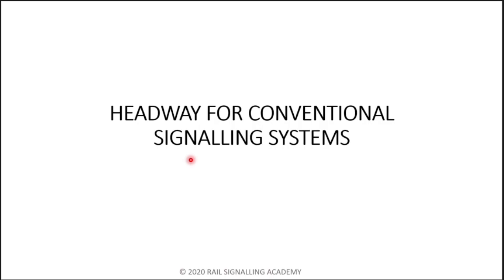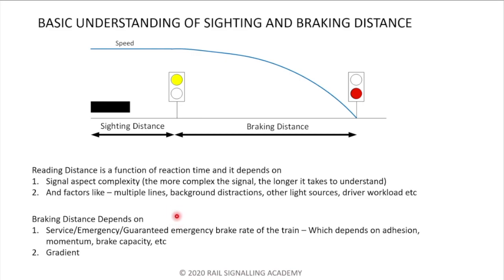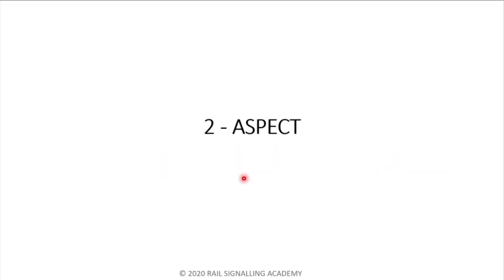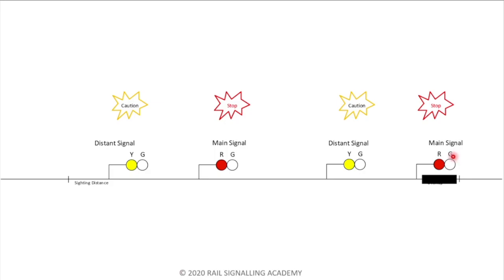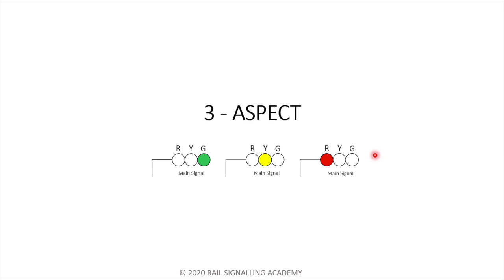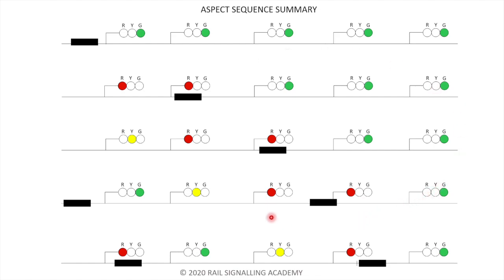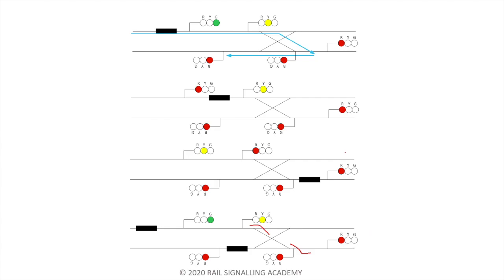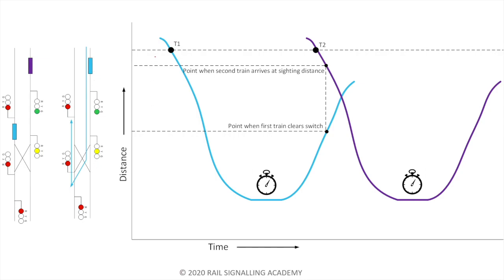2 Aspect and 3 Aspect Headway Explained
In this video we will dive into understanding the scenarios, mathematics, and concepts behind Headway of 2 and 3 Aspect Signalling Systems. I have tried to keep the video very high level but at the same time tried to delve into some technicalities. Nonetheless, the real application always differs from case to case but the goal of this video is to explain the core concept. Hope you enjoy. Please don't forget to leave your feedback in comment section.

About Me:
Hi my name is Gaurav Kaushik and my goal is to create a hub of videos and conduct podcasts with experts from the industry, thereby building a repository of timeless knowledge.